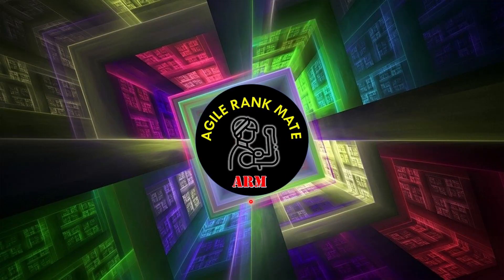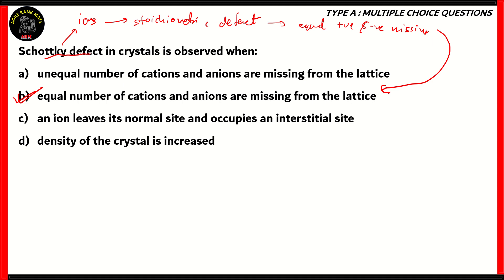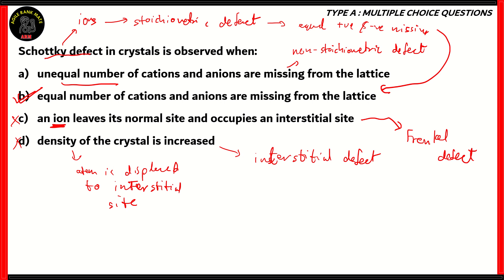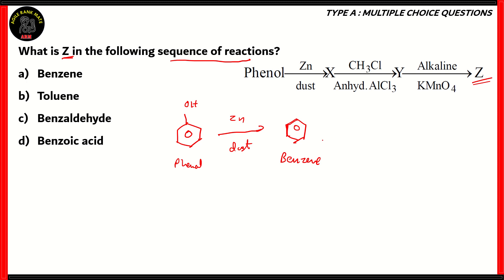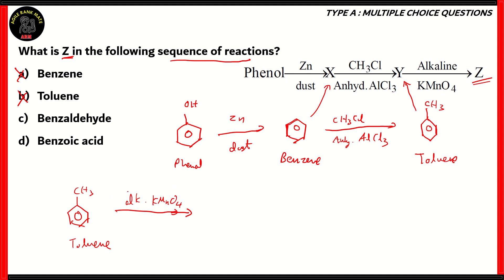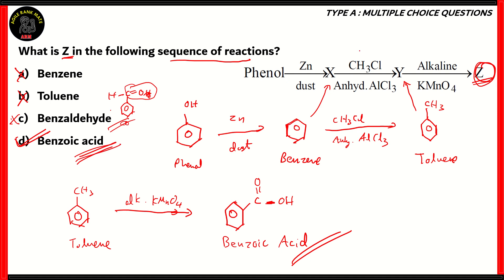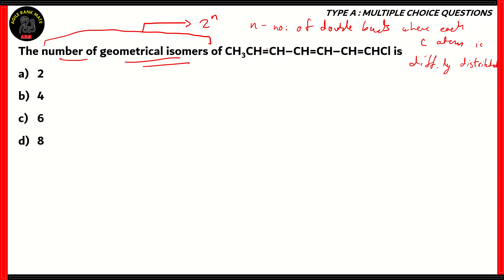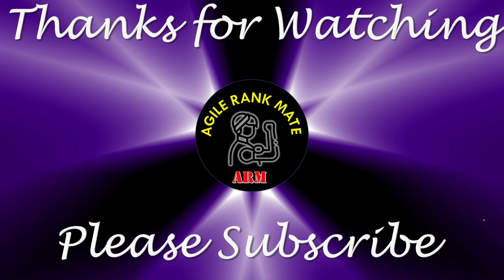How to Prepare for VITEEE 2024 | Sample Question Paper with detailed solutions/Chemistry Episode 3